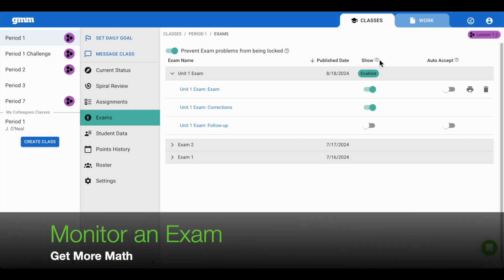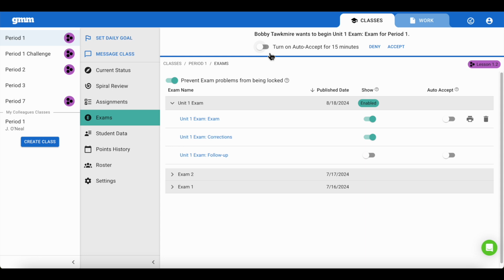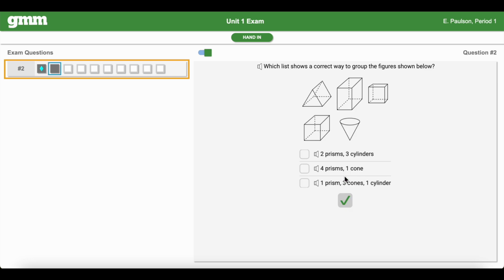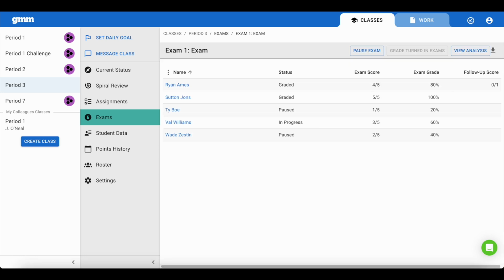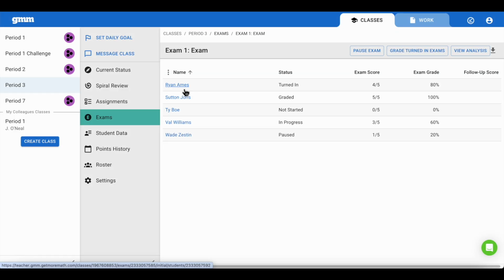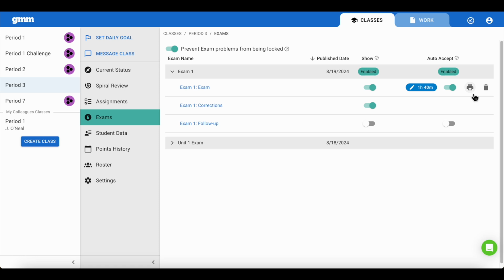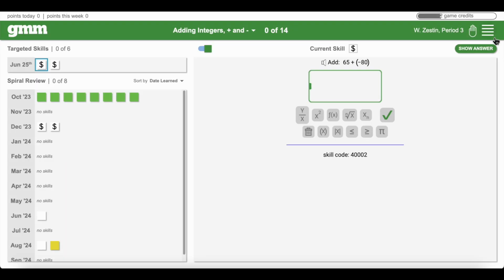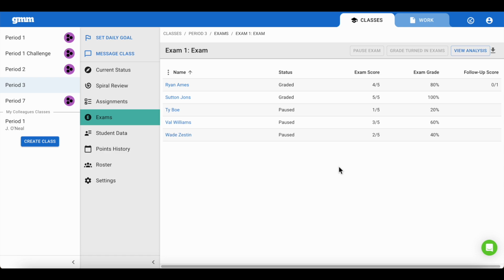Monitor an Exam